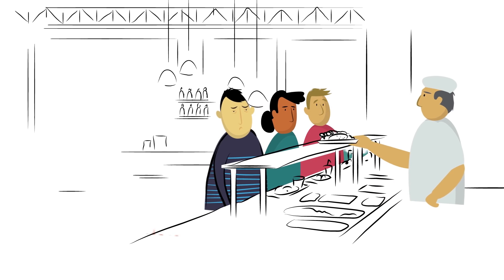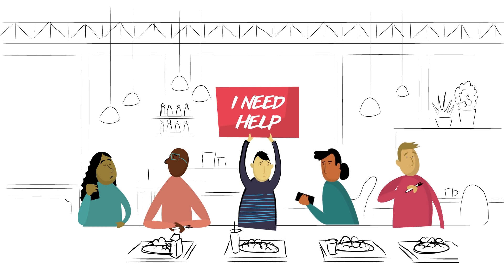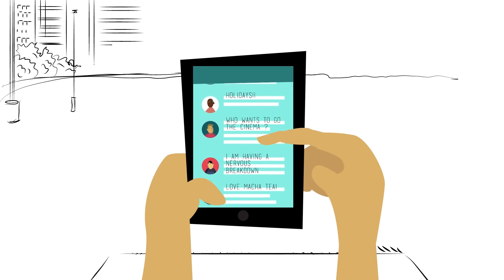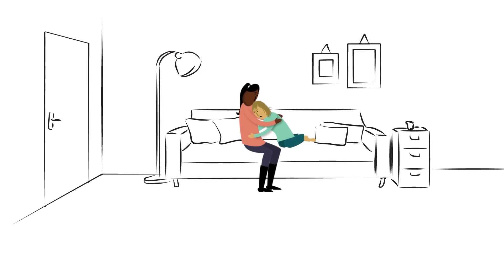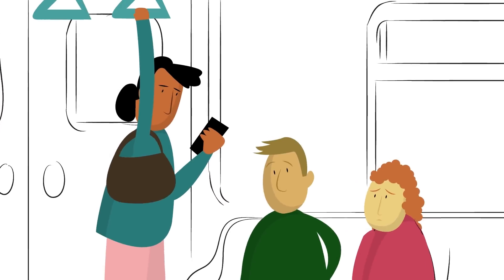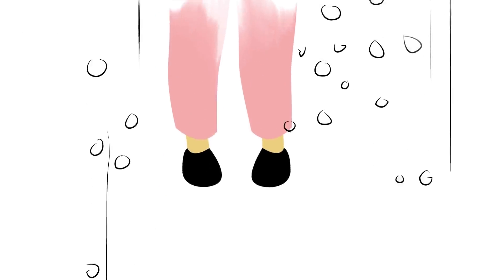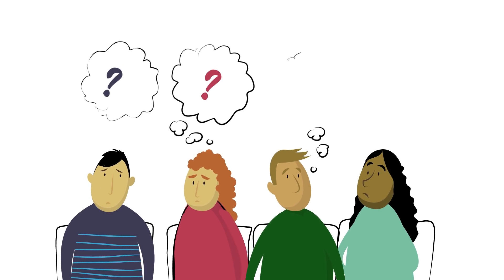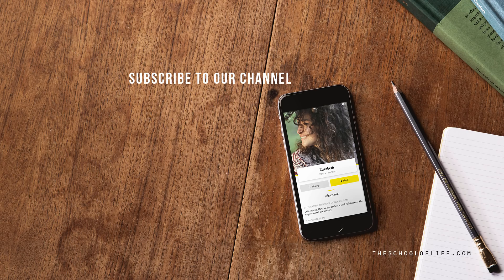How to Ask for Help When You Need It Most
When we need help it can be easy to feel that no one in the world really cares about us. The truth is more complicated: people are generally able to care a lot, but they need to hear a clear sign of distress first - something we're often too inhibited or modest to give. We should learn to (as it were) scream when we're really in trouble. People will generally come running.

Enjoying our Youtube videos? Get full access to all our audio content, videos, and thousands of thought-provoking articles, conversation cards and more with The School of Life Subscription

Be more mindful, present and inspired. Get the best of The School of Life delivered straight to your inbox

FURTHER READING

“It can, at points, seem horrifically clear that simply no one really cares. They barely notice our presence, they hardly stick around to listen to what we have to say, they catch none of our hints – and they are overwhelmingly preoccupied with their own projects and day-to-day concerns.
On the basis of such evidence, it is easy for us to fall into a large, damning and dangerously heart-breaking conclusion about our situation: that we are profoundly alone – far beyond any possibility of connection or empathy…”

CREDITS